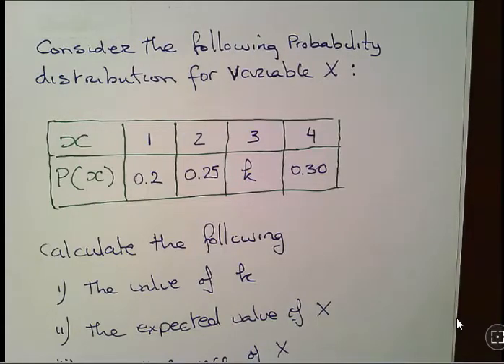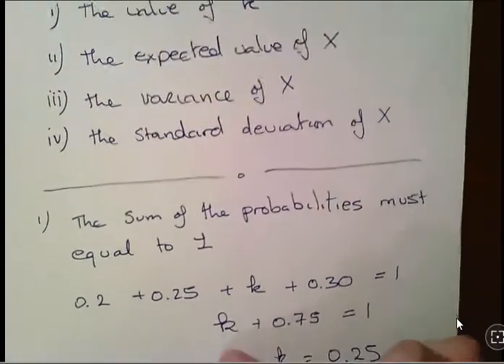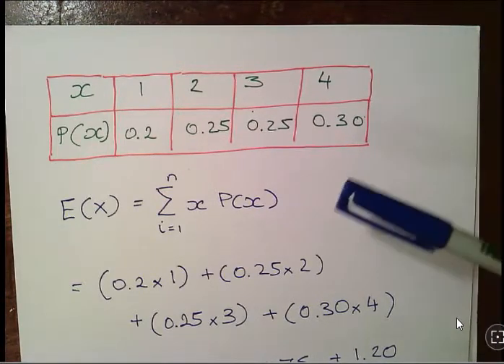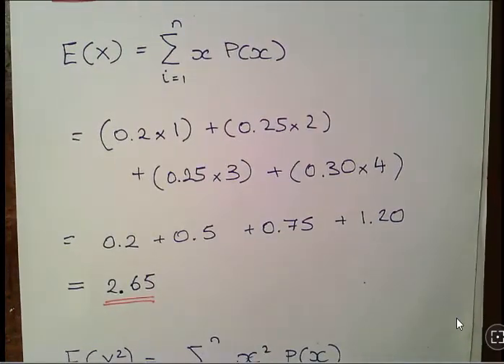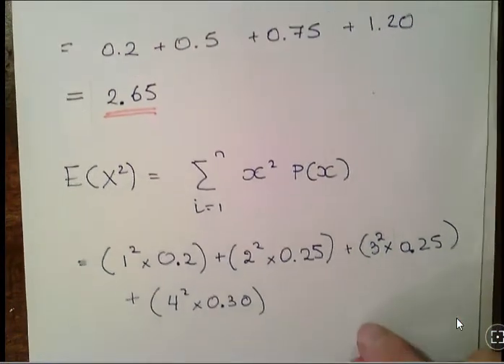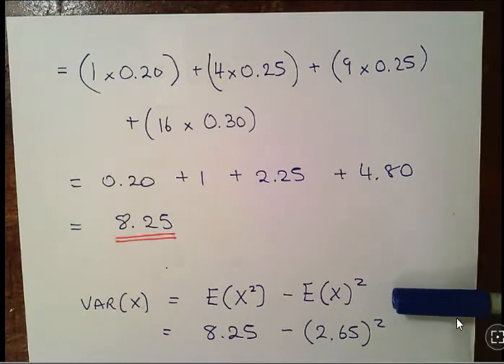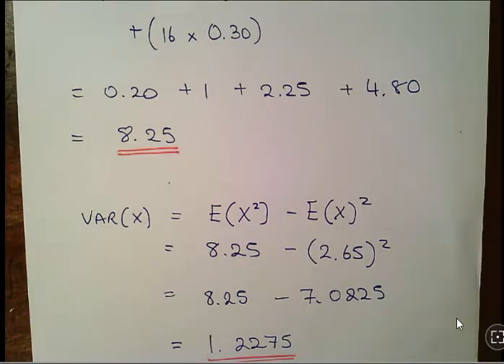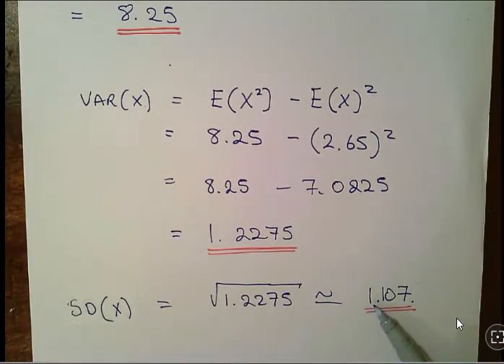Calculation of the Expected Value of a Discrete Random Variable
MathsResource.github.io | Probability | Discrete Random Variables